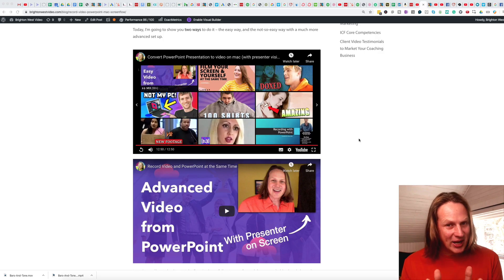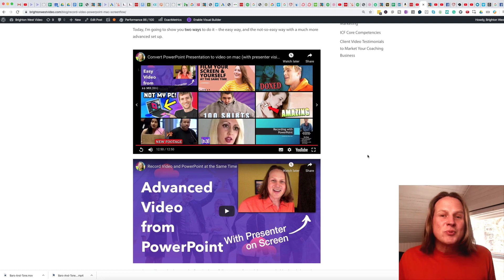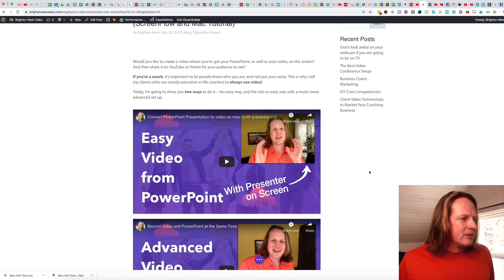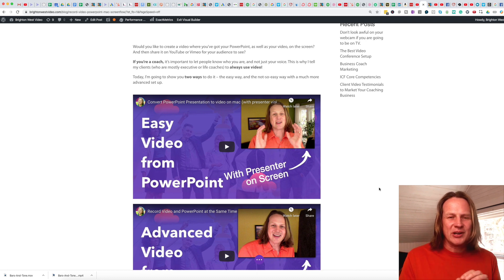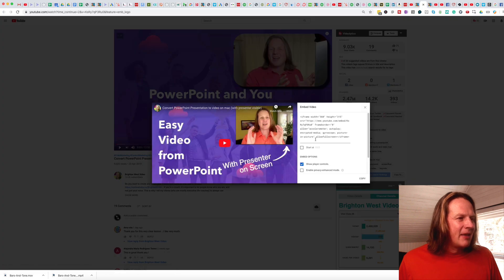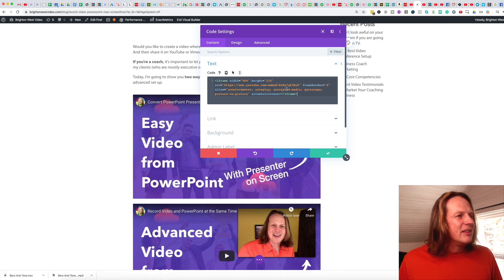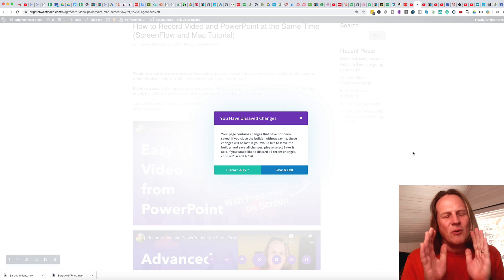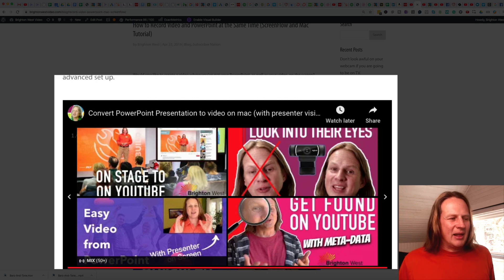How to Disable Related Videos on Youtube Embed 2020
When people get to the end of your embedded videos on your website, do they see inappropriate videos? Or do they see your other videos recommended to them? In this video I will show you how to remove related videos from embedded youtube videos.

How To Embed YouTube Video on WordPress (or other CMS) and Disable Suggested Videos After Your Video Ends

For this to work, your video should be embedded on your site - not added as a link.

1. Find the YouTube video you want to embed
2. Click Share
3. Click Embed
4. Copy the embed code
5. Paste this html code into your text editor or a code block if you're using a page builder like me.
6.  Modify the code. and add ?rel=0

That's it! It's pretty easy to stop related videos from showing up on embedded videos. If you're using a different CMS, share with us your process in the comments!

Vimeo vs YouTube